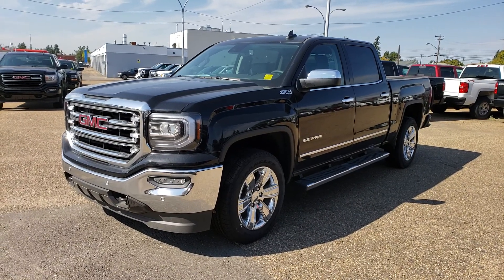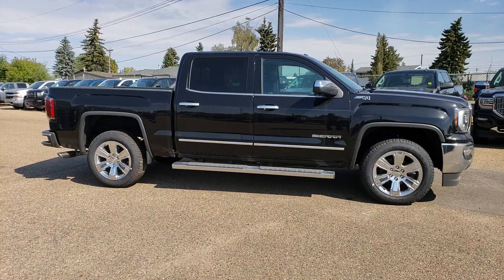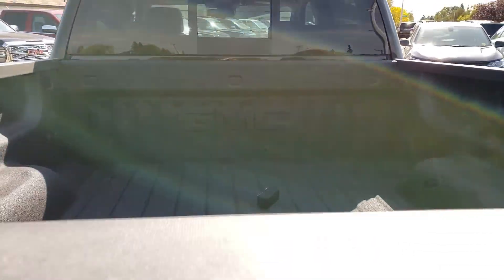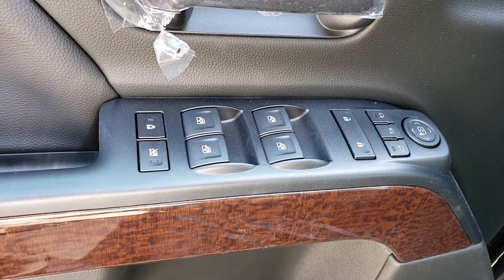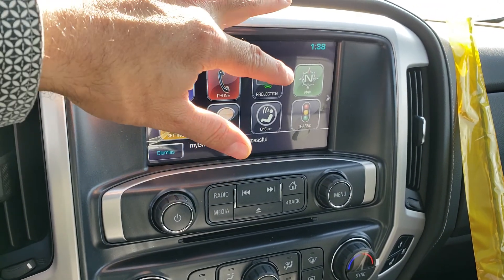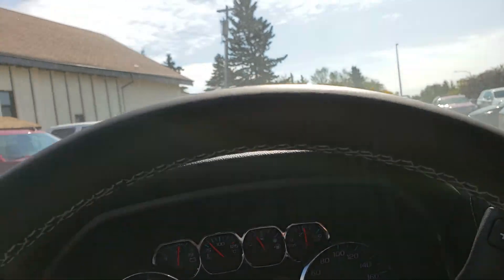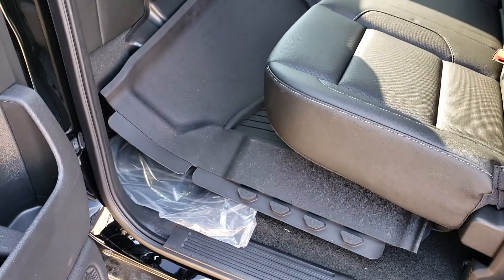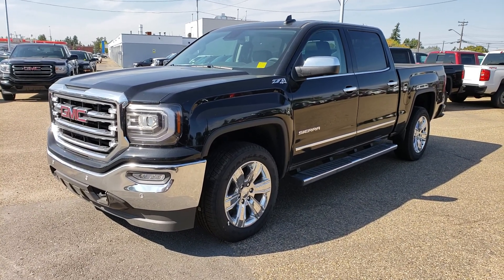2018 GMC Sierra 1500 SLT 81000